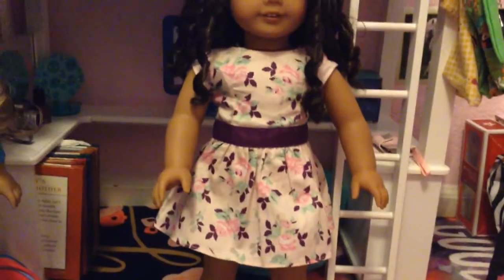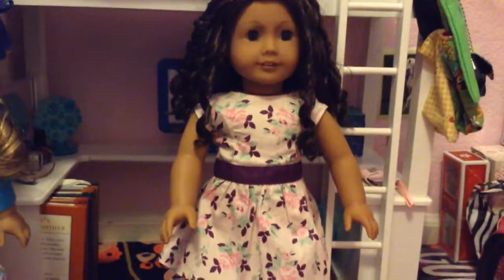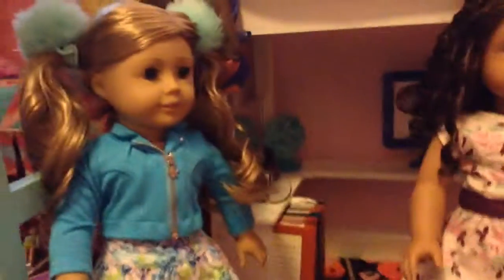(SPRING) Picture Day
Hey guys!!! I have a favor to ask you I really want to reach 30 subs. So can you help by spreading he word!